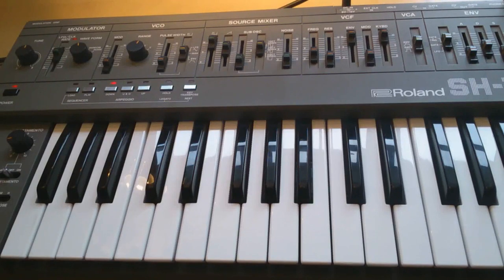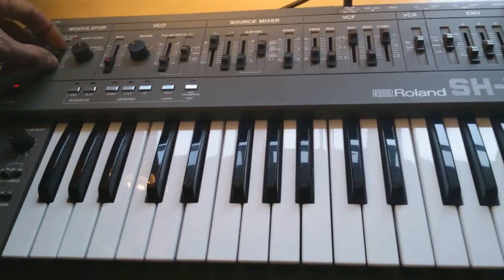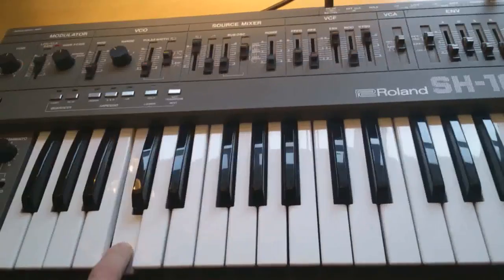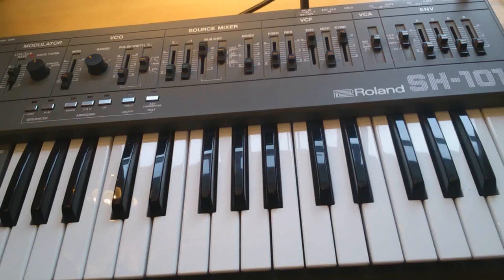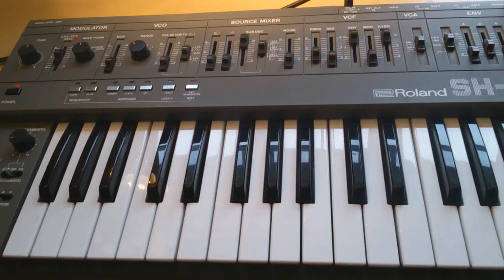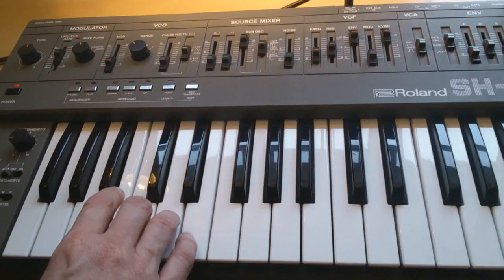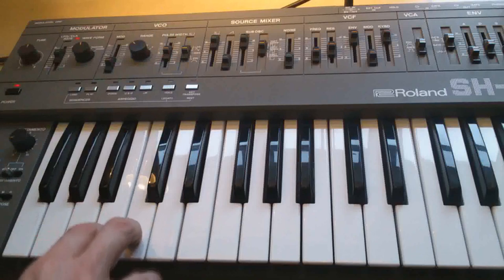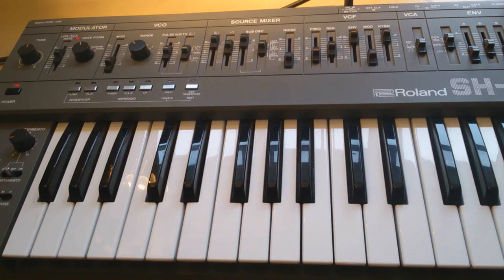Roland SH 101 Programming. How to make Low Bass sounds that cut through a mix.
Roland SH 101 Programming Tutorial. Making Low Bass sounds.

A Step-by-step tutorial for programming the Roland SH-101 Vintage Synthesizer. I explain what each Pot and Slider does on the synthesizer and how they interact to create sound.

This series demonstrates how to make specific sounds. For an in-depth look at programming the Synth as a whole. Please refer to my programming the SH-101 series.

00:00 Intro and range and transpose settings
00:36 Sub Osc settings, Waveform settings, clock rate, transpose settings
01:20 Not too powerful? What to do
01:36 ADSR settings for plucky
02:10 Sub oscillator growl.
02:40 The TB-303 sound
02:49 SH-101, TB-303 MC-202 TR-606 are all similar find out why
03:55 Freq and Resonance settings
Please watch the whole video to make sense of the chapters.

The SH-101 was my very first synth bought way back in 1984 with my first wage packet!

Please see my other tutorials where I explain similar principles on other Vintage synths like-
ROLAND SH-101
CASIO CZ-101/1000/3000/5000/1
PROTEUS 2000
ROLAND SVC-350 Vocoder

Also, drum machines like
EMU SP-12
ROLAND TR-808

Where I can't get access to the kit be sure I have it in Virtual format, and I'll explain all there. Synths that are just too expensive can be covered there like
ELKA SYNTHEX
SEQUENTIAL CIRCUITS PROPHET 5
OBERHIEM MATRIX 12
EMU EMULATOR 2
PPG WAVE
OSCAR
I've programmed them all.